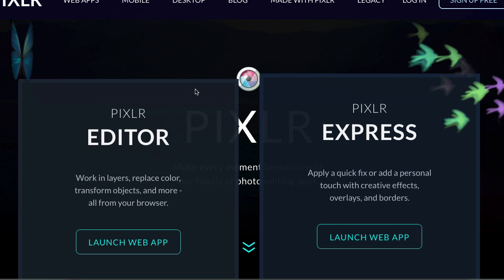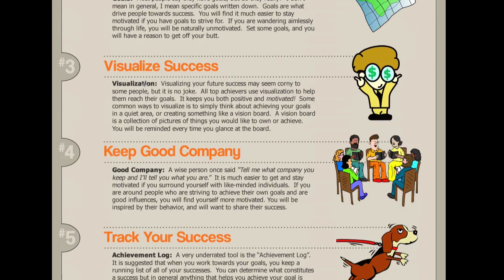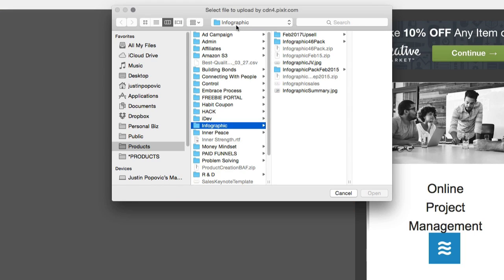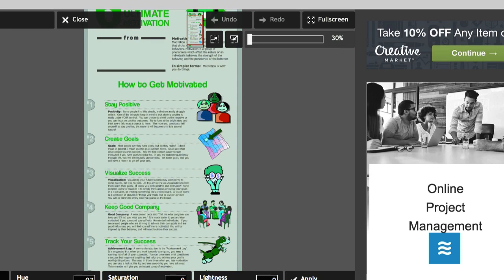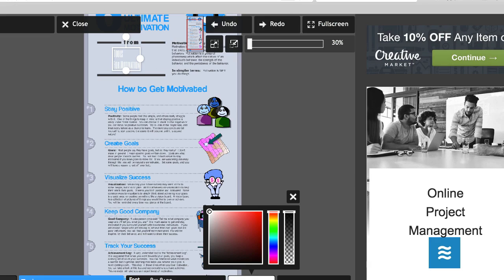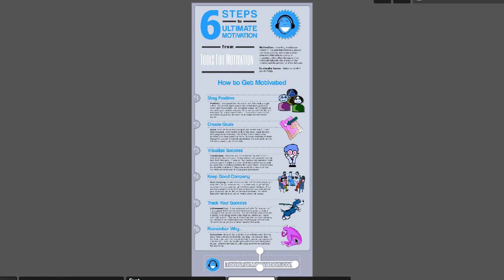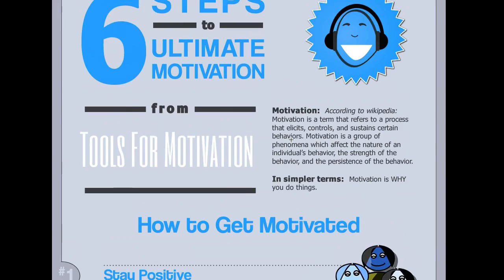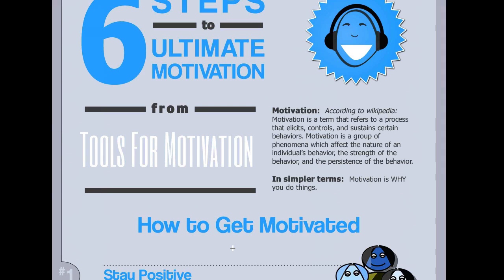Customizing PLR Infographics Using Pixlr Express